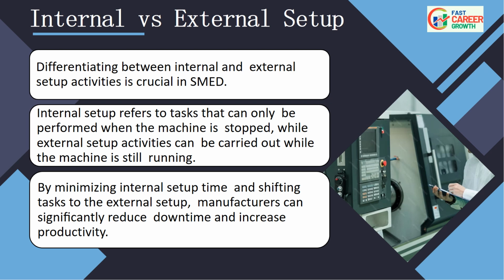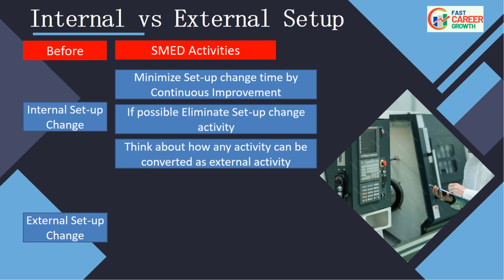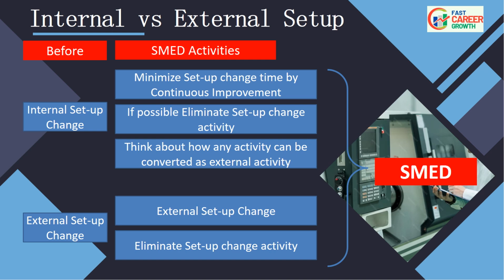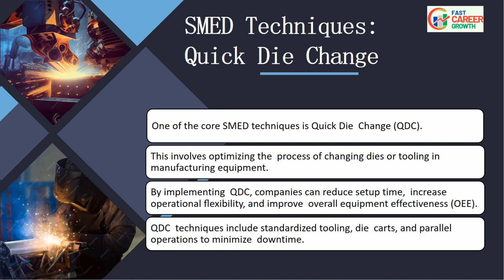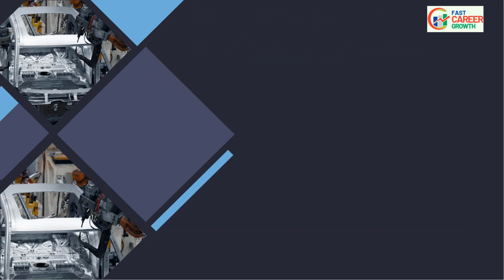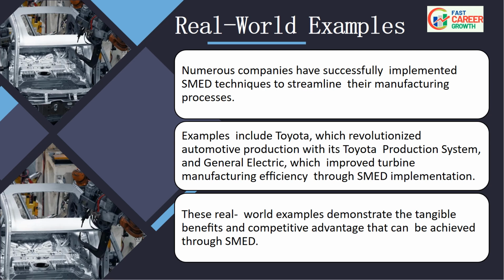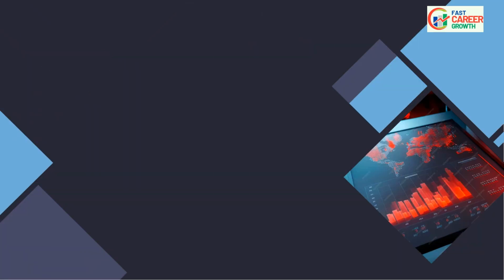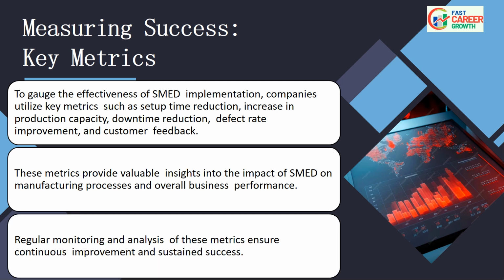SMED ll Single Minute Exchange of Die ll Lean Manufacturing Tool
"SMED -

Description:
Welcome to Fast Career Growth, your go-to channel for valuable insights and training on enhancing your professional journey. In this comprehensive training video, we dive deep into the world of SMED (Single-Minute Exchange of Die) and how it can fast-track your career growth.

🚀 What's SMED all about? SMED is a powerful methodology that minimizes downtime and maximizes productivity, which are essential skills for career advancement.

In this video, we cover:
1. An Introduction to SMED: Understand the concept and its significance in various industries.
2. The 8 Wastes: How SMED addresses inefficiencies and helps you stand out in your career.
3. SMED Step-by-Step: Learn the exact process of implementing SMED for impressive results.
4. Real-world Examples: Explore how industry leaders have harnessed SMED for their success.

SMED

Whether you're a student, professional, or an entrepreneur, mastering SMED can set you apart in the competitive world of business. Don't miss this opportunity to boost your career prospects and gain a valuable skillset!

Your journey to a faster career growth begins here. Let's dive in! 💼🌟

1. Mastering Lean Manufacturing Part-1
8 Deadly Waste

2. 36Key Lean Manufacturing Tools

4. Hoshin Kanri or Policy Deployment

5. Kaizen

6. OEE

7. What is short interval control

8. SMED

9. TOC - Theory of Constraints

10. TPM 8Pillars

11. TPM IMPLEMENT STEPS

12. Cycle Time

13. Seven QC Tool Part-1 . History of Quality

14. Statistical Concept of 7QC Tools

16. Check Sheet -7QC Tool

17. Stratification - 7QC Tool

18. Pareto Diagram -7QC Tool

19. Cause Effect Diagram -7QC Tool

20. Scatter Plot Diagram -7QC Tool

21. Histogram -7QC Tool